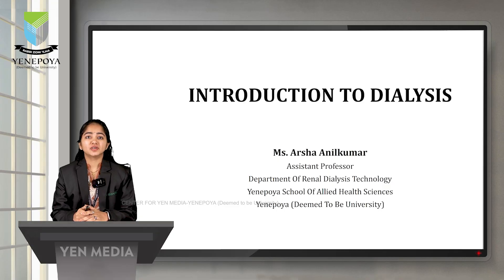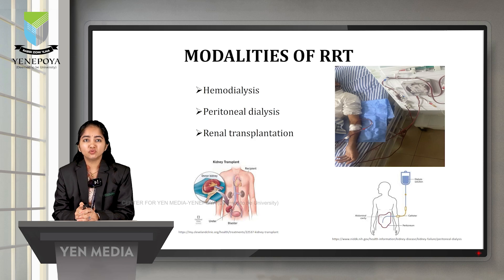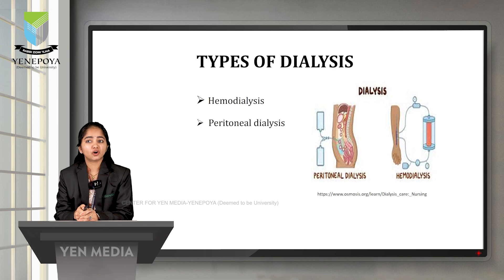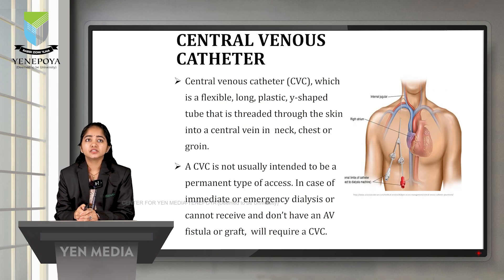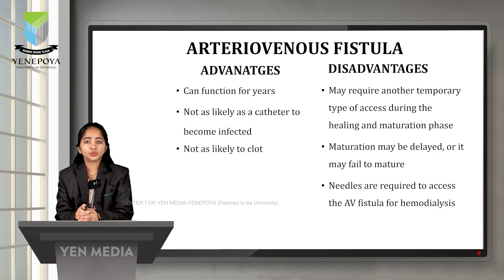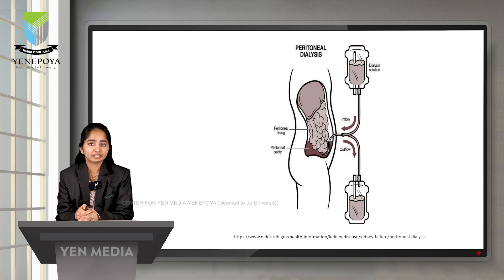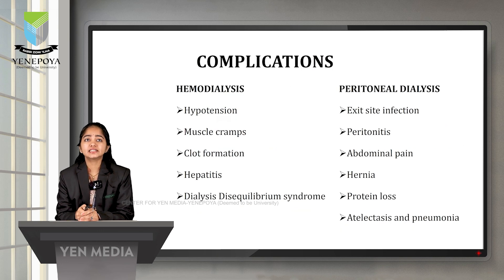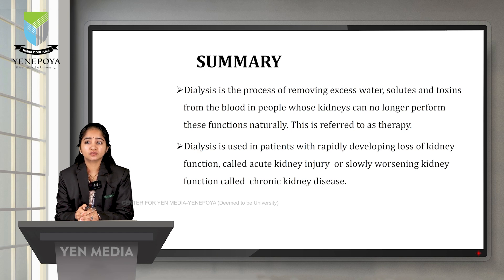Introduction to Dialysis | Renal Dialysis Technology | Yenepoya School of Allied Health Sciences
Dialysis is typically required for individuals with end-stage renal disease or acute kidney injury and can be performed through hemodialysis or peritoneal dialysis.

By: Ms. Arsha Anilkumar
Assistant Professor
Department of Renal Dialysis Technology